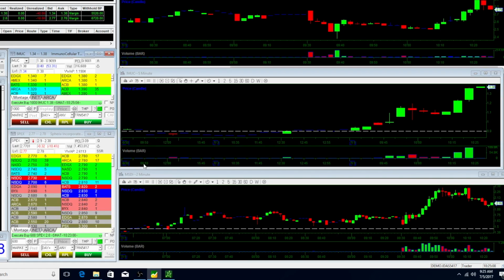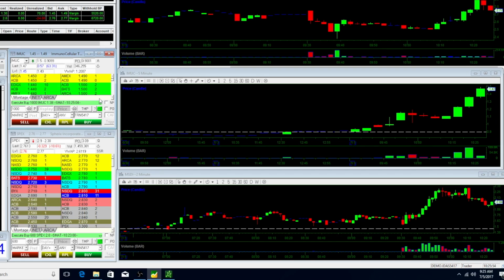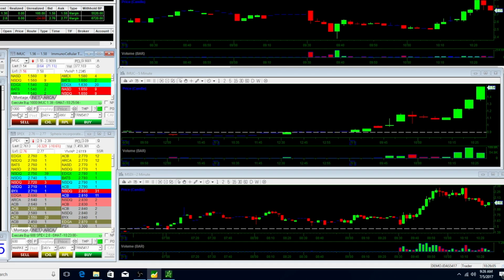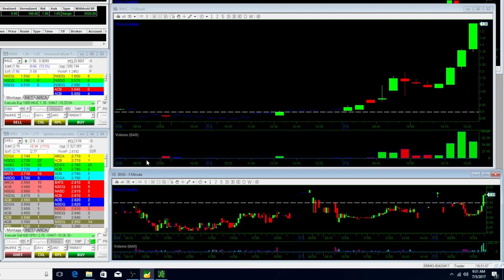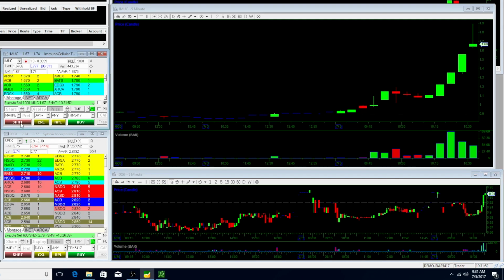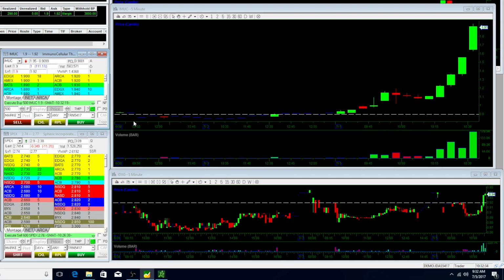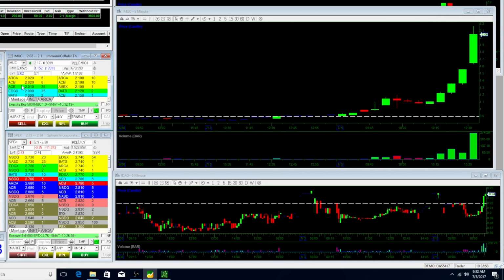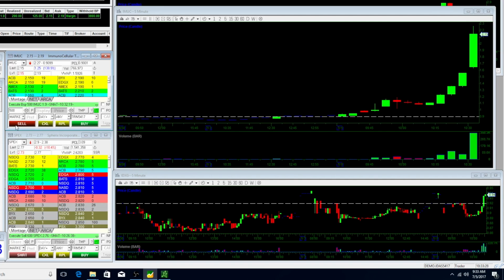Beginner Trading - Live Small Account Day Trading - How to Trade a Halted Stock - $IMUC